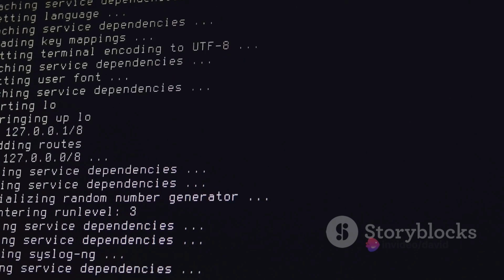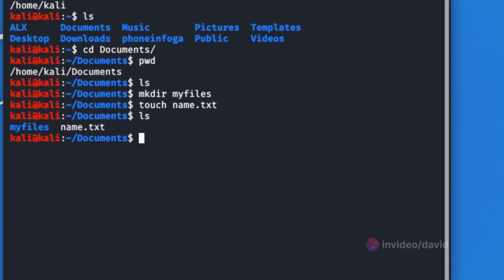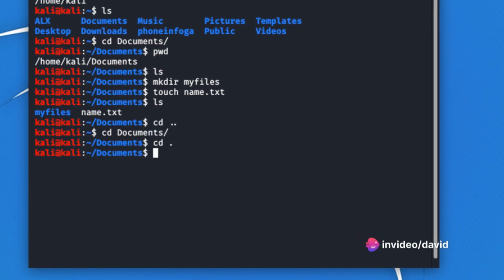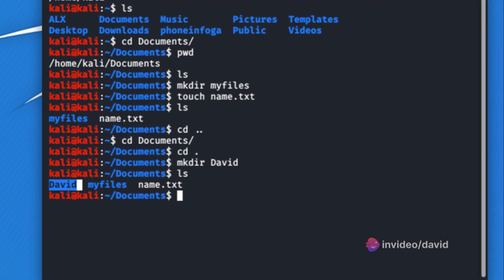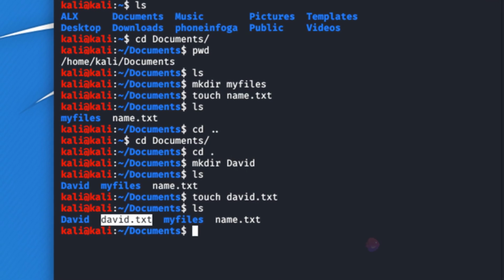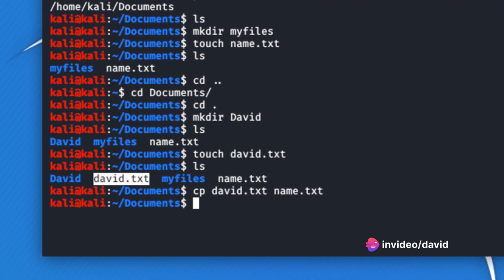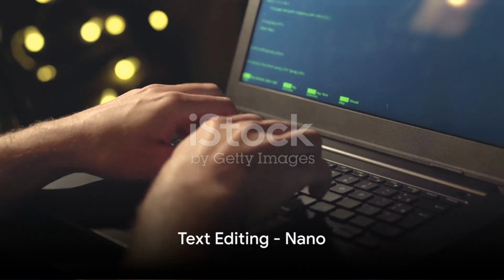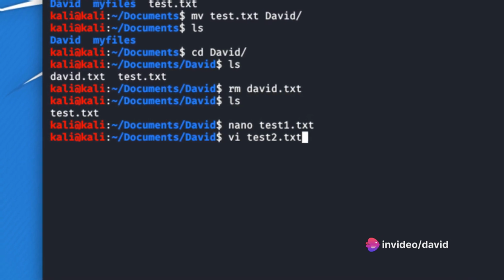Linux Basics Day 2: Mastering Commands and Text Editing | DeAn Technologies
🐧 Welcome back to DeAn Technologies! Dive into Day 2 of our Linux Basics series where we demystify essential commands and explore text editing with nano and vi. Perfect for beginners, this hands-on tutorial will boost your confidence in navigating the Linux command line. 💻✨